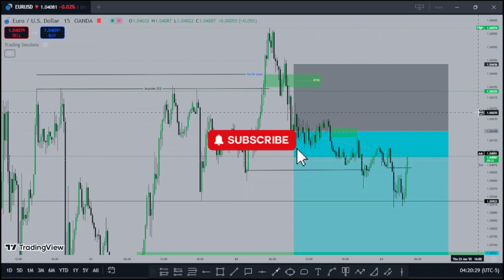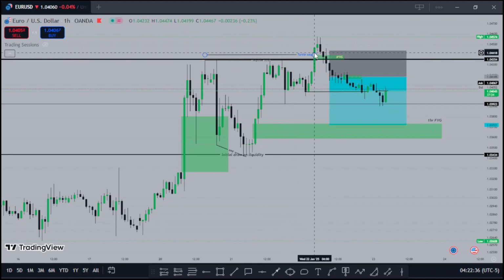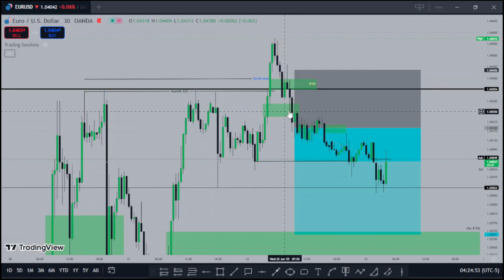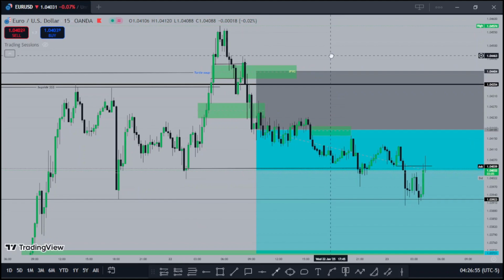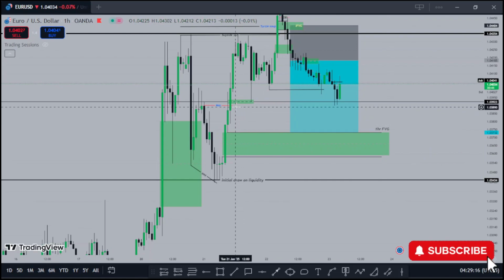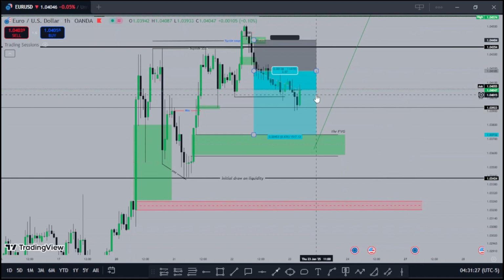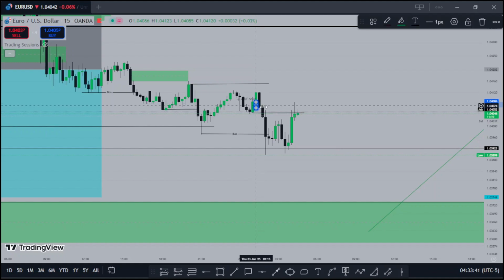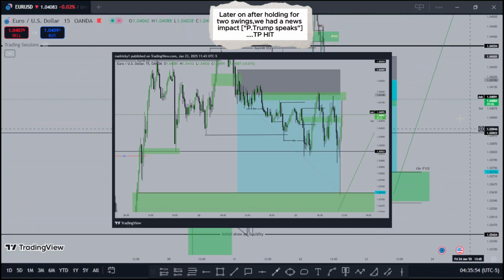How I Nailed an EUR/USD Trade During Trump’s Speech! 📈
Watch how I analyzed and executed an EUR/USD trade that hit take profit during President Trump’s speech! I’ll break down the setup, strategy, and how the market reacted. A must-watch for traders looking to learn from real-life scenarios!